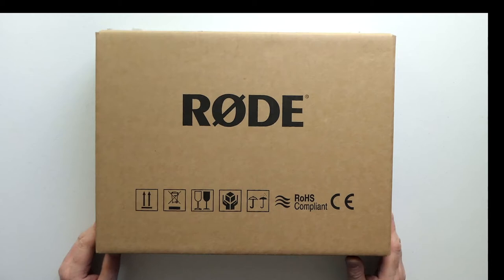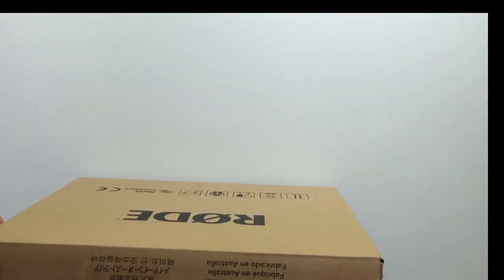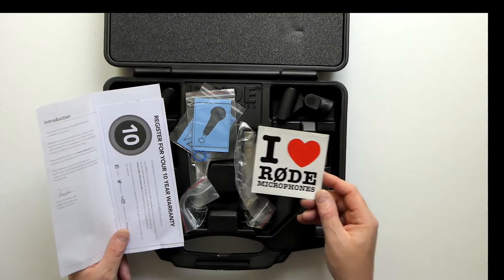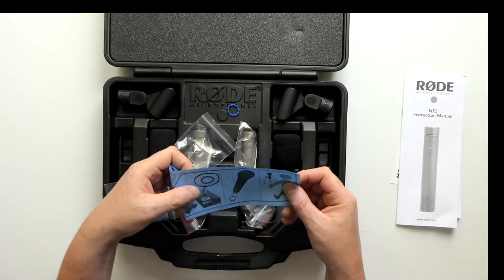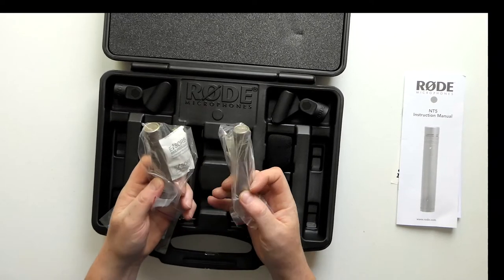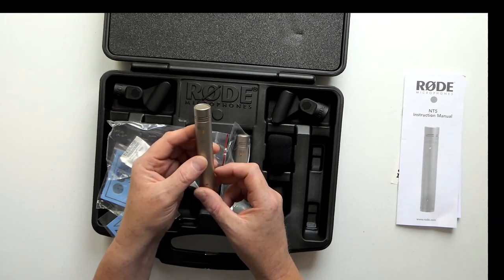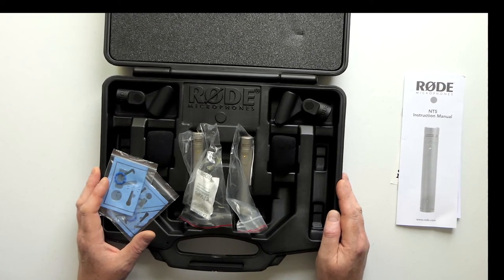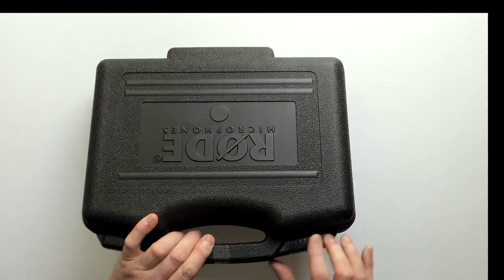Rode NT5 Unboxing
A short unboxing video of a matched pair of Rode NT5 small diaphragm condenser mics. One of a trio of SDCs that I tried out recently for dialogue recording.